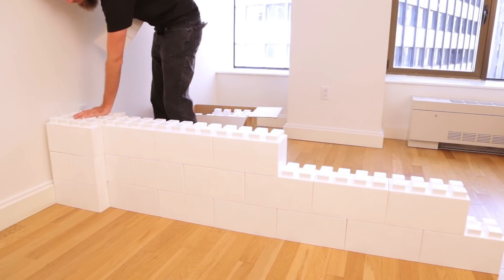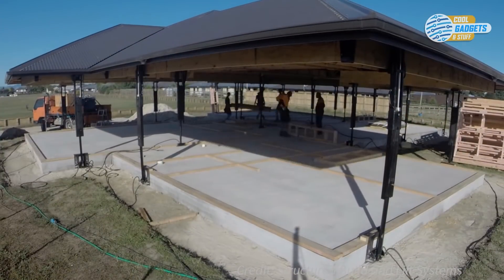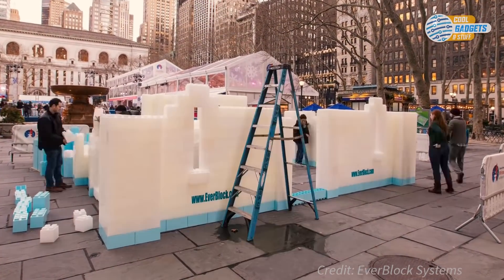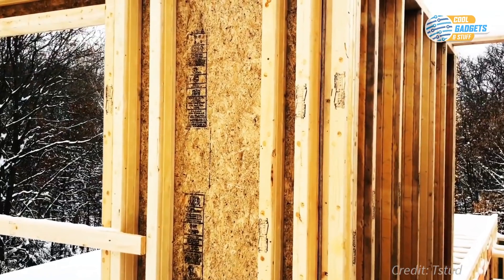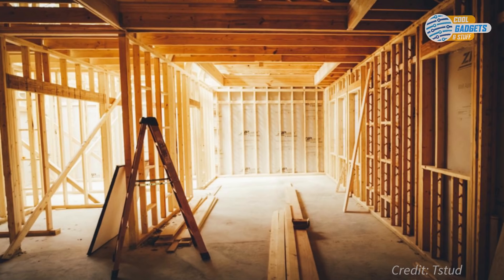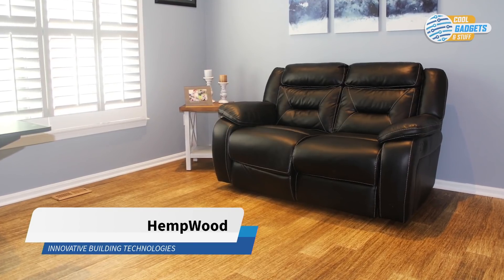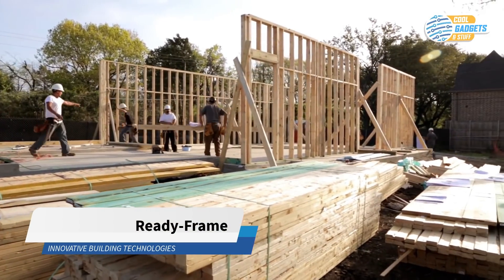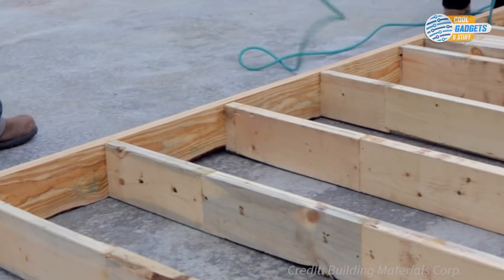6 Innovative Construction Technologies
Some building or construction products and technologies. Thumbnail is the 2nd company featured in the video - EverBlock.
0:00 ➤ Intro
0:36 ➤ Build and Lift
1:40 ➤ EverBlock
3:39 ➤ Tstud
5:05 ➤ AeroBarrier
6:59 ➤ HempWood
8:26 ➤ Ready-Frame